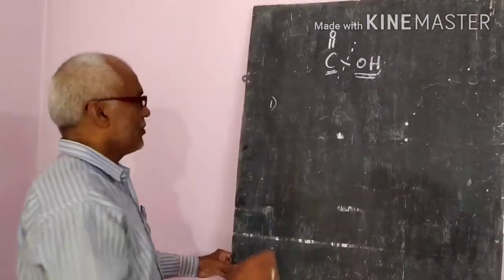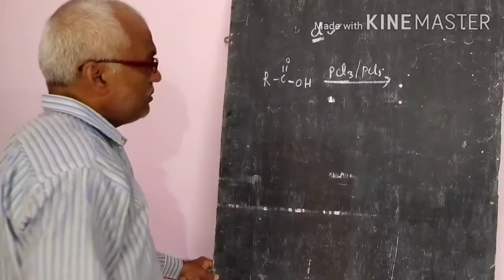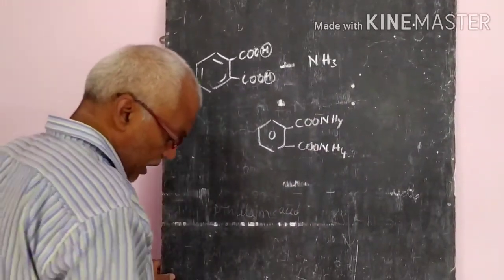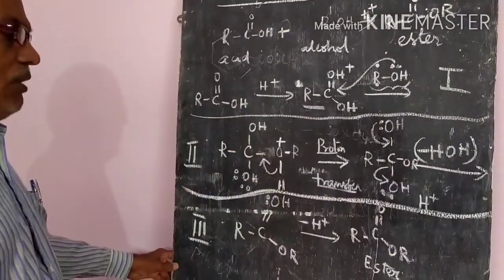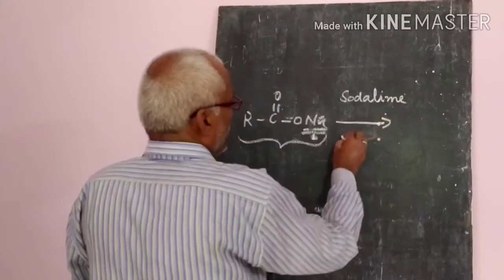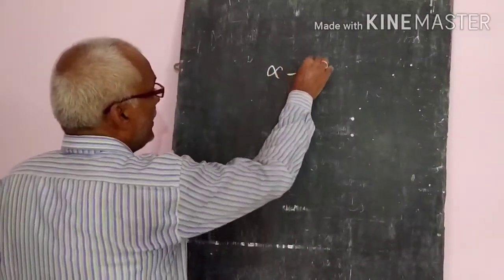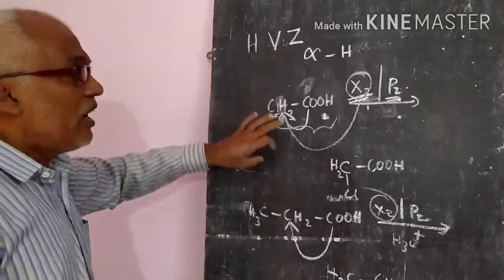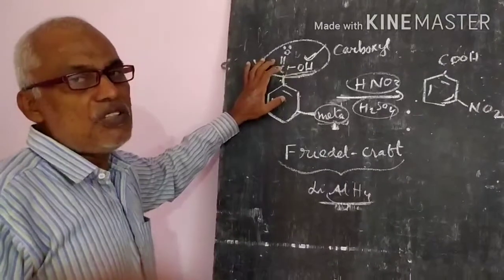Aldehydes ketones acids part 10